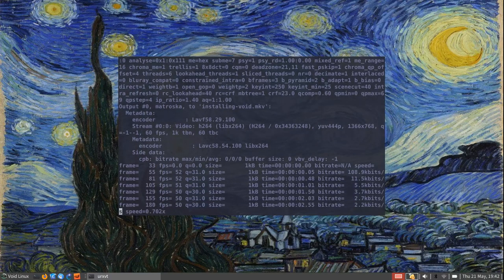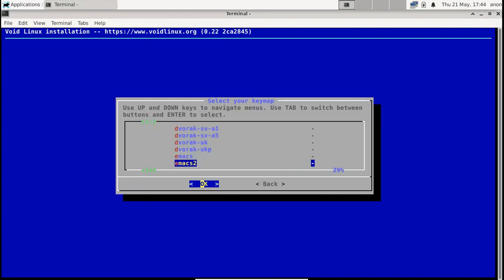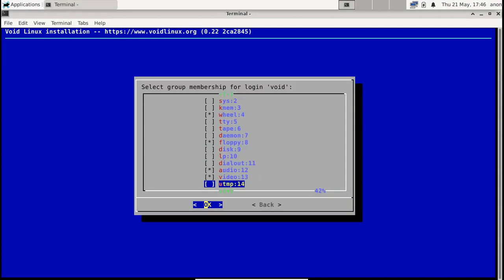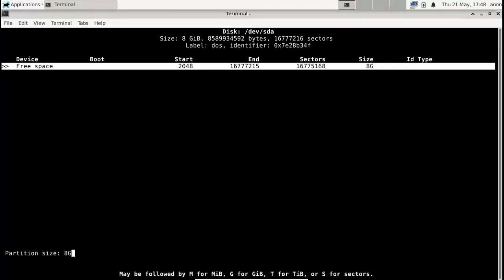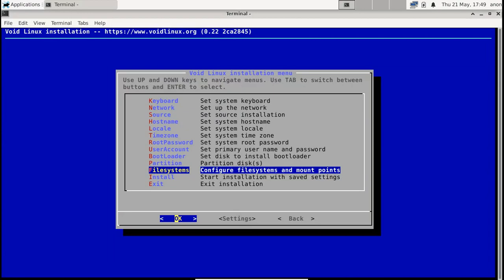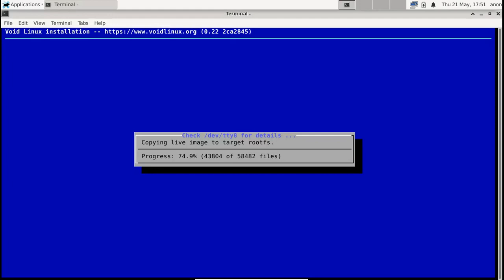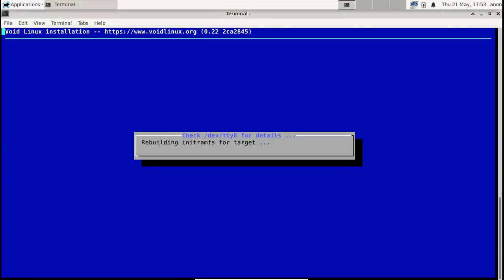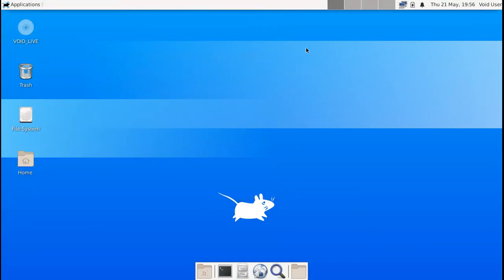Void Linux: Full Installation made quick!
Here I cover the basics of installing Void Linux from the official xfce4 ISO file.